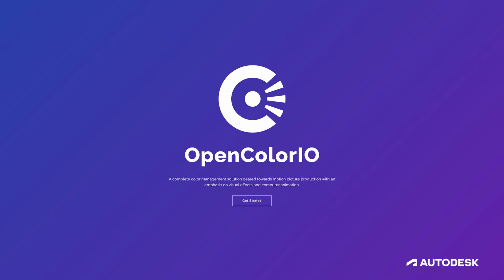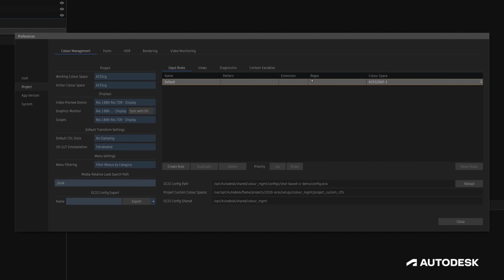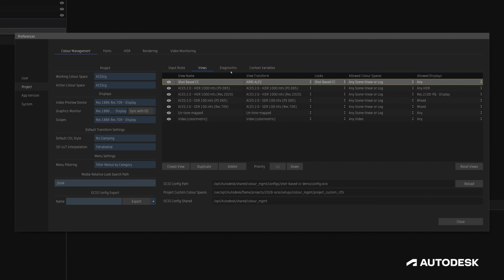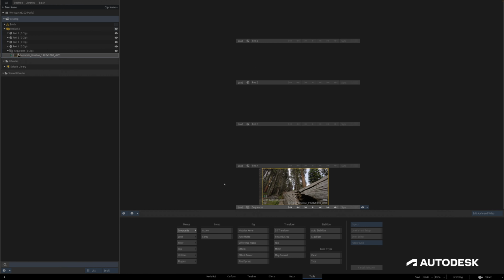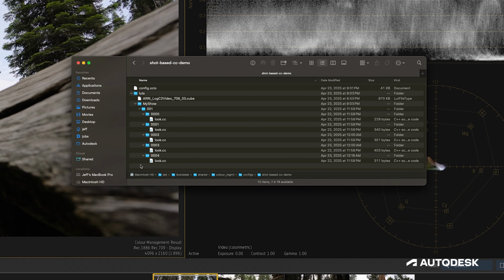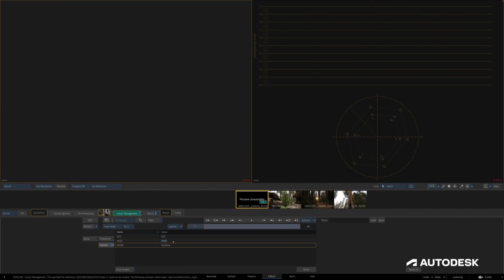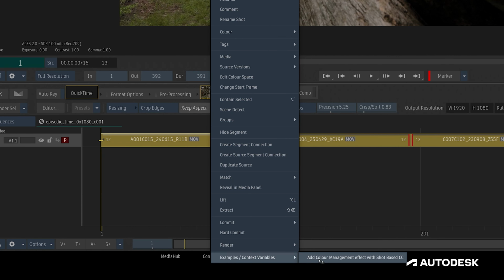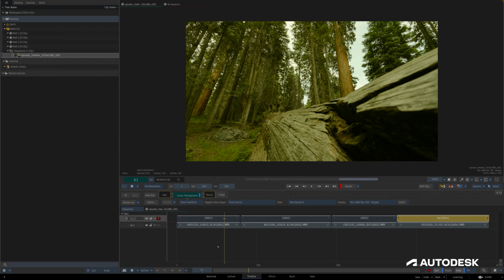Introduction to OCIO Colour Management - Flame 2026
Autodesk Flame 2026 has a new colour management engine: OpenColorIO. This allows Flame Family applications to be better integrated into your projects' pipeline and to use the latest and most advanced colour management toolset.

Level: Beginner
Recorded in: Autodesk Flame 2026
Recorded by: Jeff Kyle

00:00 Introduction
00:35 What is OCIO?
01:31 OCIO Project Creation Settings
02:08 Colour Management Preferences
05:05 Context Variables
07:40 Python + Context Variables